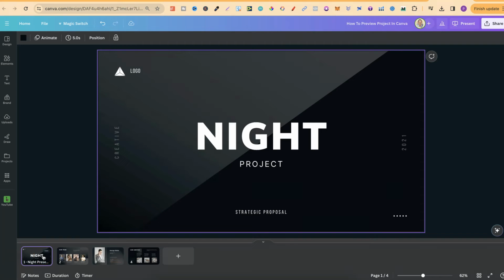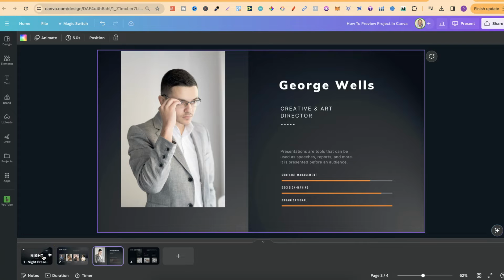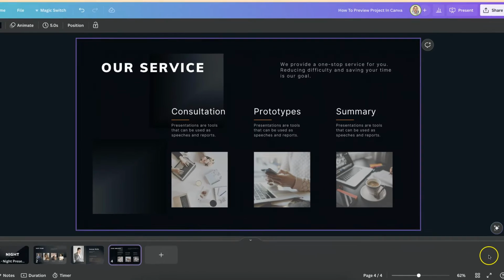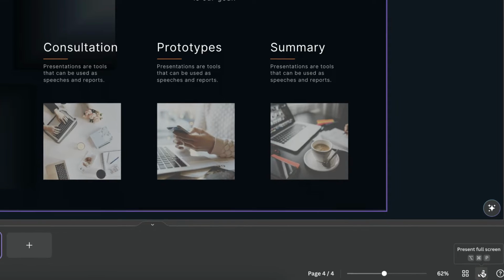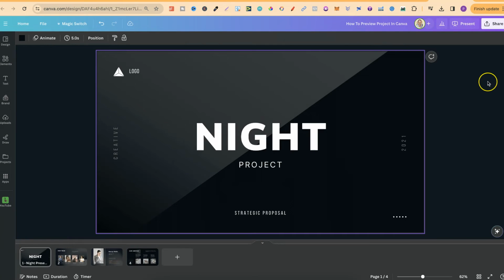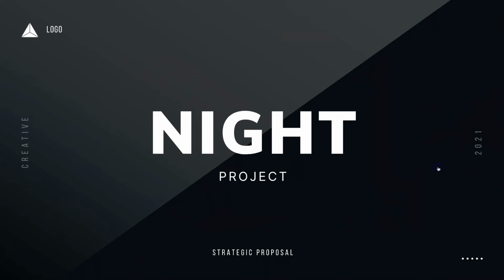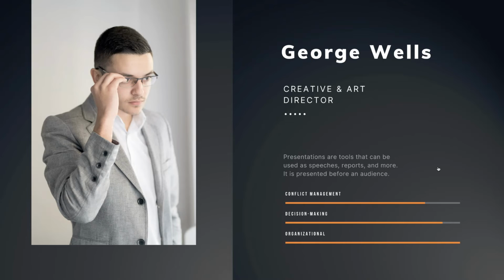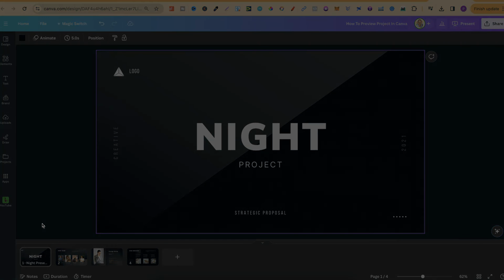How To Preview Project In Canva